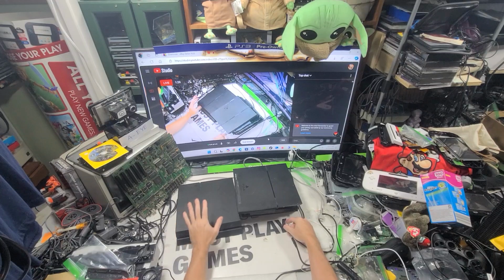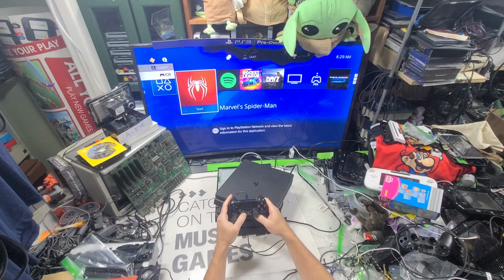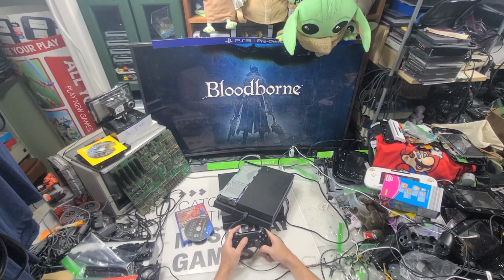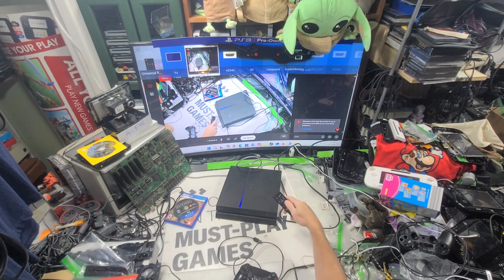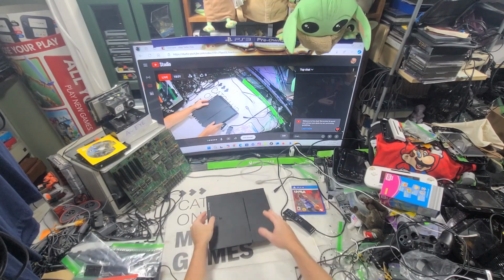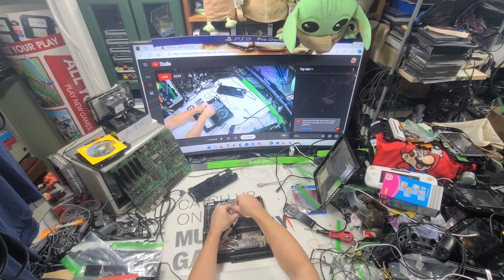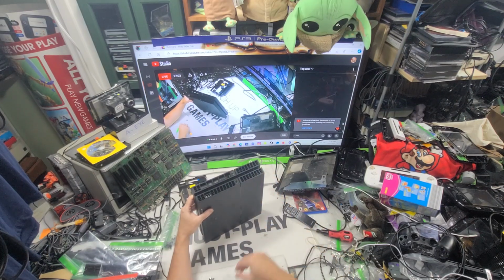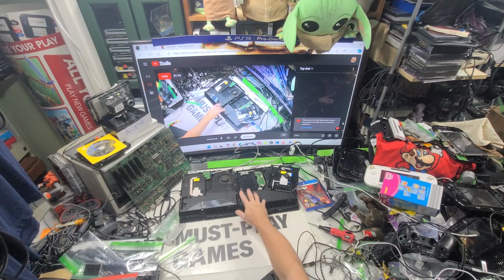Testing A Cornucopia PS4 Console Models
Each seems to fully work.